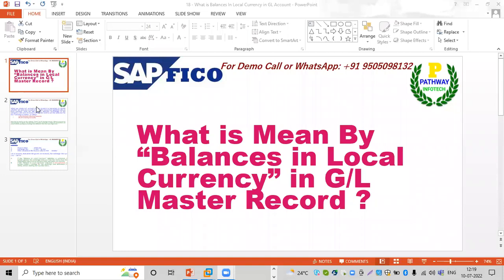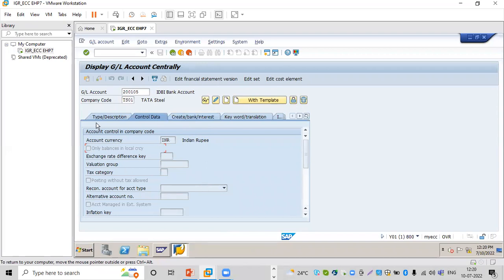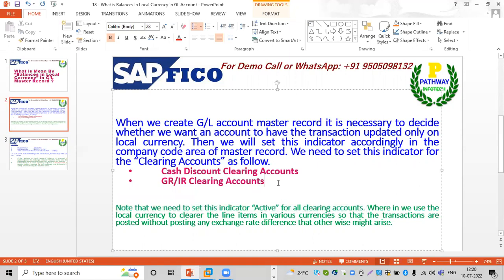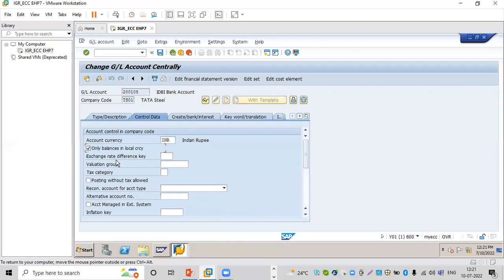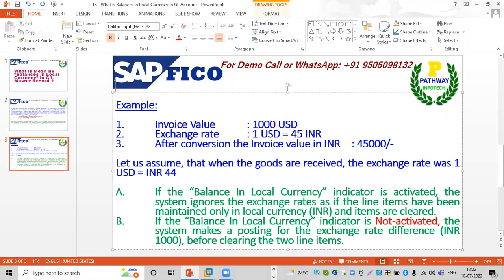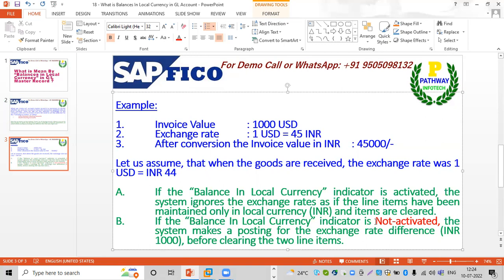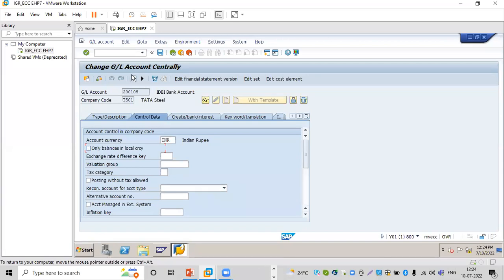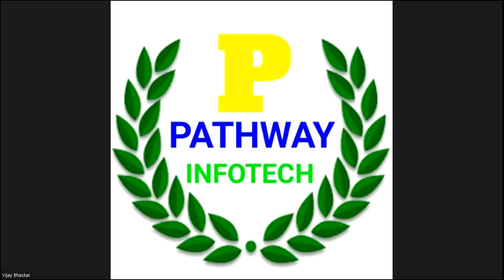SAP FICO What is Mean by Balances In Local Currency ||In General Ledger Master SAP|| What is the use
SAP FICO ||What is Mean by Balances In Local Currency || In General Ledger Master SAP|| What is the use of it || If we activate what is the impact on postings || If do not activate what is the impact on postings|| In Telugu

About the Trainer:
Vijay Bhaskar is having total 15+ years of industry experience, 11 Years of SAP experience and working as a manager. Which involved multiple Global and Domestic implementations, rollouts, support, S4HANA migration projects.

Education Qualification:
1. MBA with ICWAI

Hands on experience on the below SAP modules:

1. SAP FICO
2. SAP FSCM (Credit, Collections, Dispute and Treasury and Risk Management
3. S4HANA Migration from ECC 6.0 to S4HANA 1709
4. S4HANA 2020 Green Field Implementation FI+FSCM